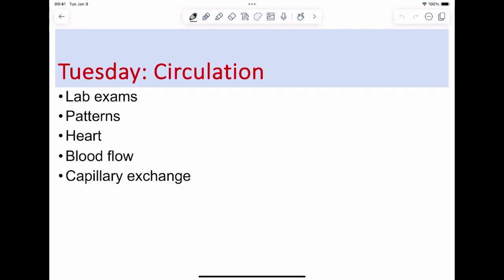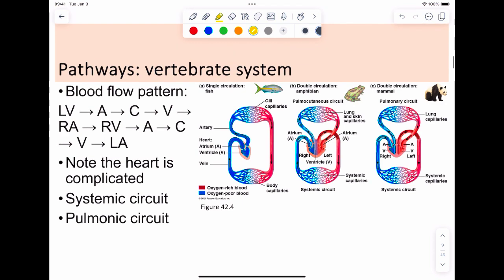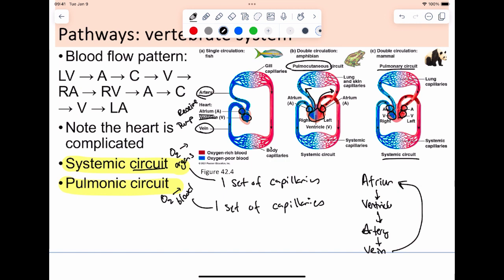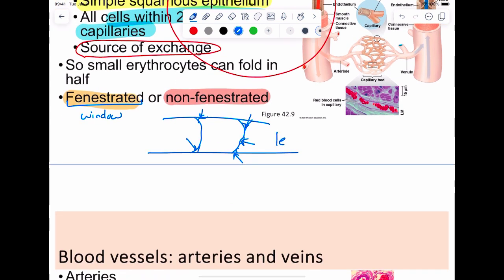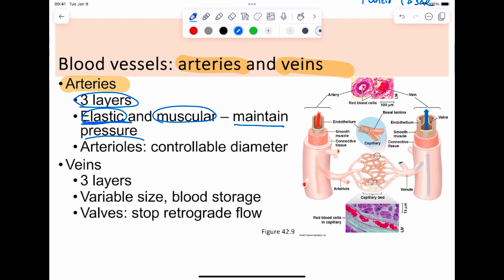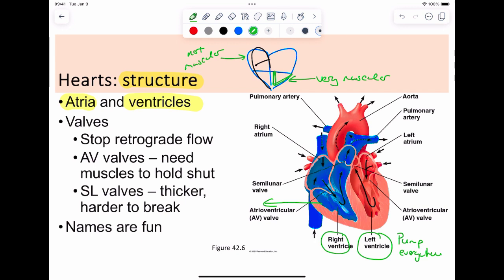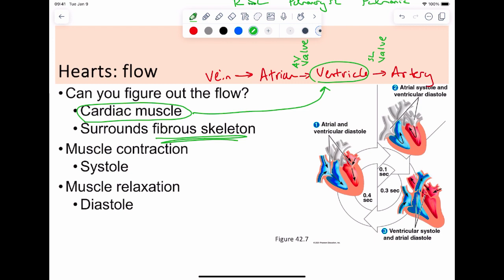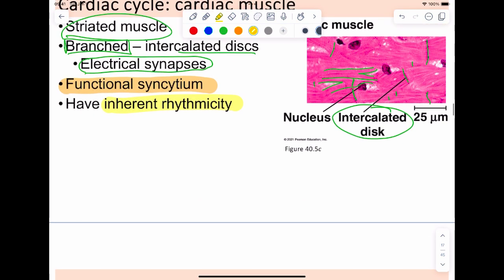Cypress: Biol 276 Fall 2023 - Week 12 Lecture 1